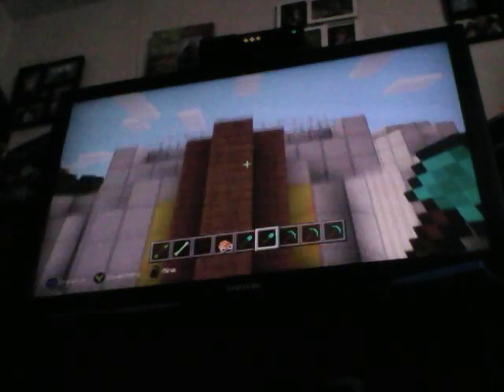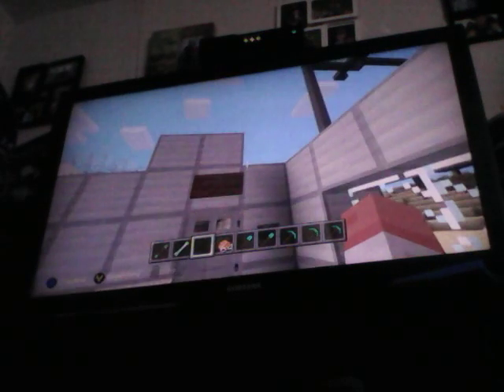Ender Dragon no mods no command blocks just the egg and how to get it the Ender Dragon egg.